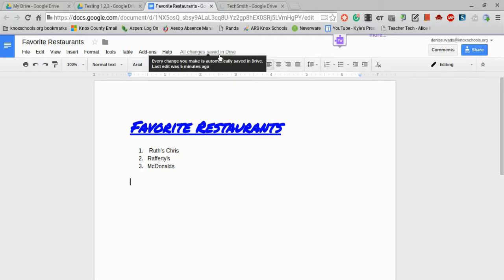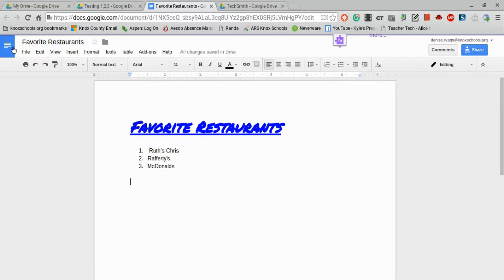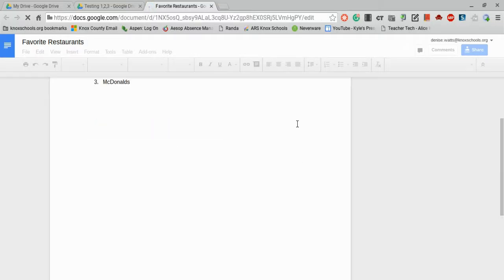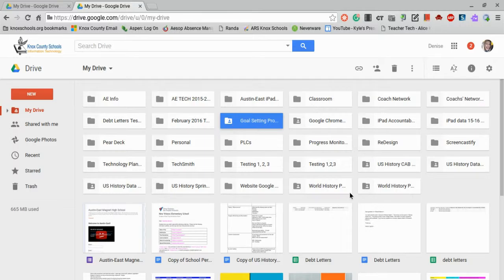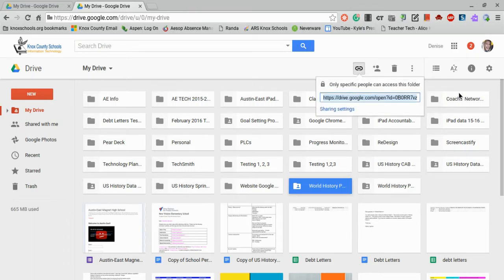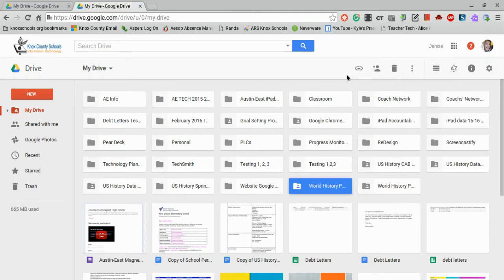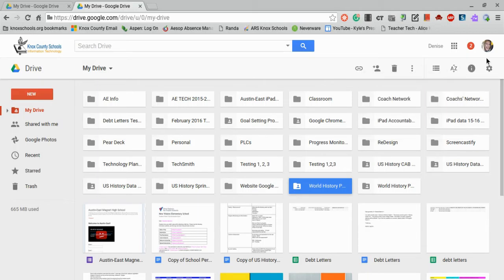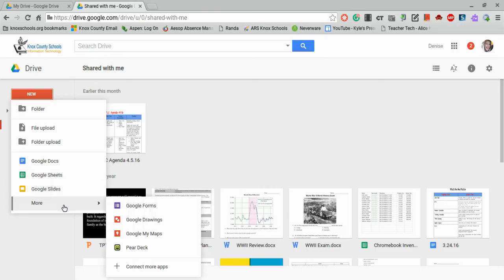Google Drive/Docs Introduction Part 2